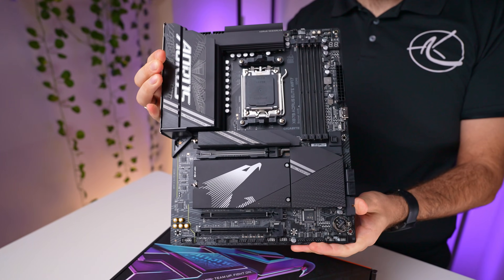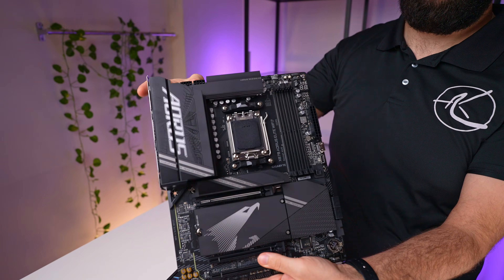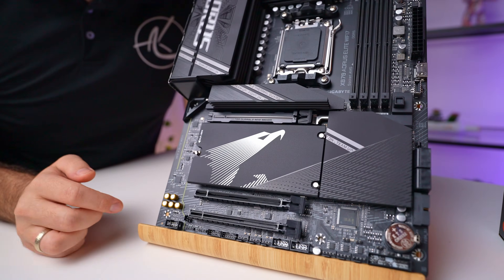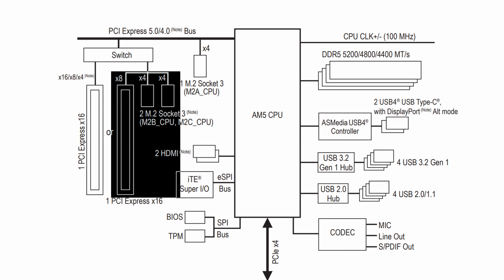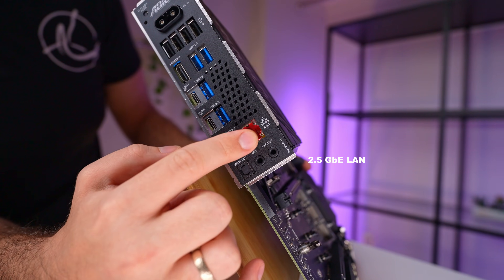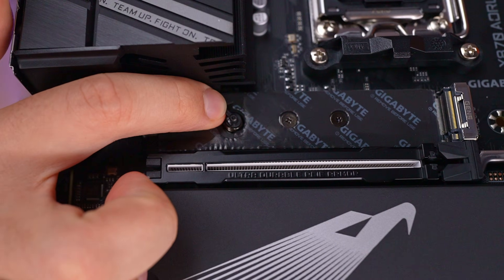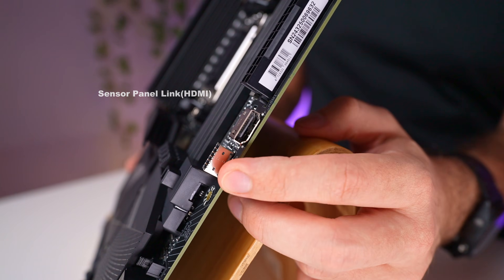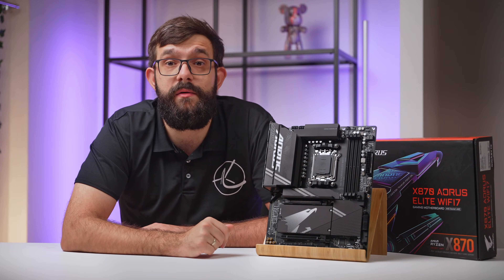Gigabyte X870 Aorus Elite WiFi7 Motherboard – Making Life Easier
Gigabyte has finally done it! I love the ease of use of this X870 Aorus Elite motherboard! A pretty bold statement but I have few good reasons for it.

We’re now in the era of AMD’s latest motherboards, and this one from Gigabyte is definitely worth a look. It’s not part of the high-end X870e series, but it still offers most of what you’d need in an AM5 chipset board. The key differences are 8 fewer PCIe lanes on the chipset and a bit fewer high-end USB ports—but we’ll get into those details later. For now, let’s check out what this board has to offer.

Gigabyte X870 Aorus Elite WiFi7

Our Gear

Main Camera